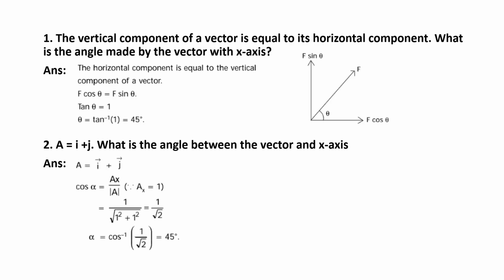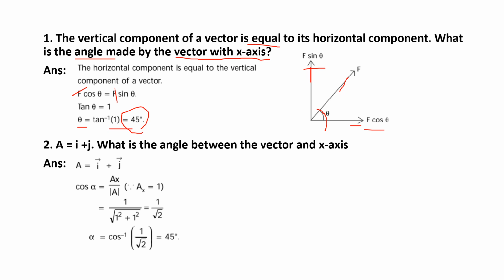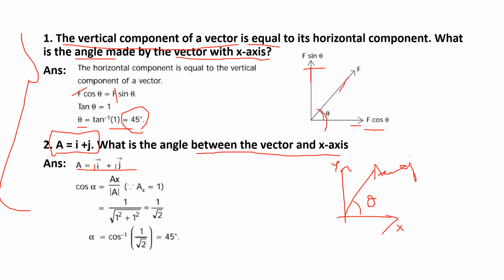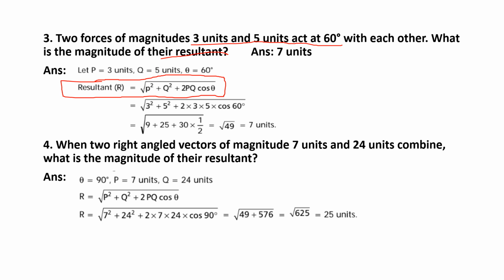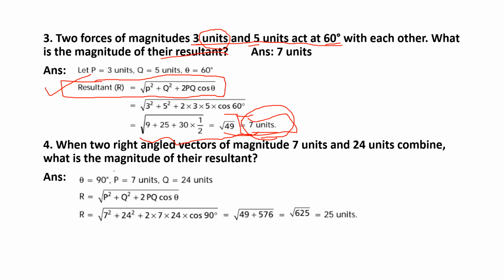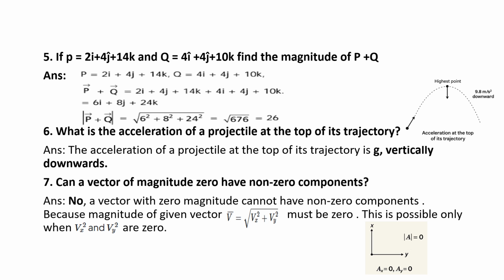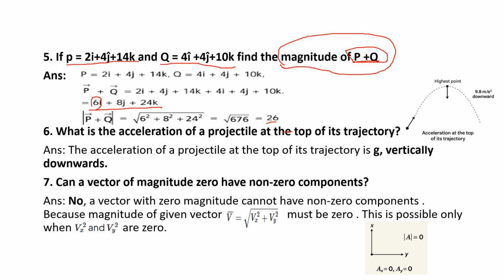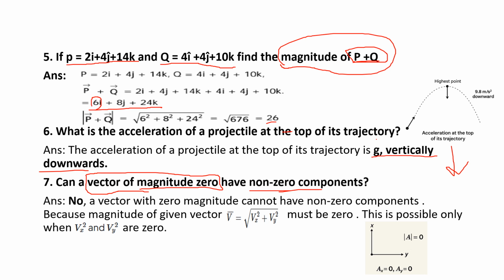Intermediate Physics 1st Year Unit 4 | Motion in a Plane | Important 2-Mark Questions with Visuals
Welcome to **Intermediate Studies**!
In this video, we focus on **Unit 4 – Motion in a Plane** from **Intermediate First Year Physics**, highlighting the most important **2-mark questions** asked in exams like IPE.

We use **simple visuals and voiceover explanations** to help you master key concepts such as **projectile motion**, **vector components**, and **relative velocity** — perfect for quick revision and scoring better in your board exams.

**Useful for:**

* Telangana (TS) Intermediate Students
* Andhra Pradesh (AP) Intermediate Students
* IPE 2025 Exam Preparation
* Concept-Based Short Answer Practice

* Velocity and acceleration in two dimensions
* Components of vectors
* Equations of projectile motion
* Concept-based short questions with examples and diagrams

We’re uploading all 2-mark, 4-mark, and 8-mark questions unit by unit with tips and visuals!

**Comment your doubts** — we'll cover them in future videos!